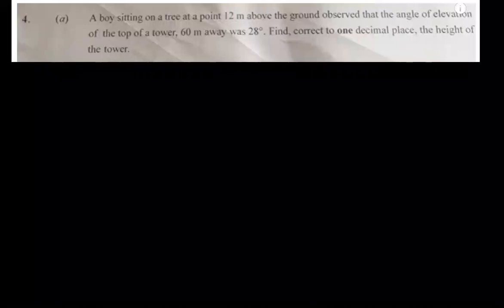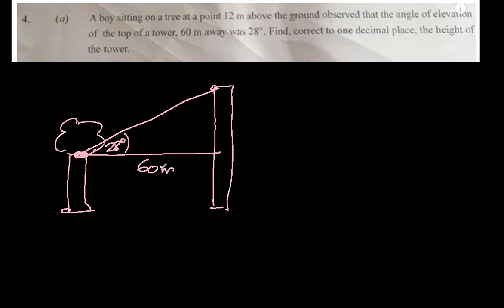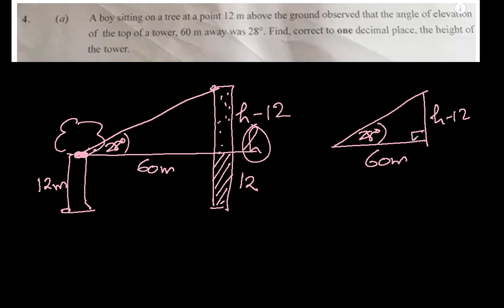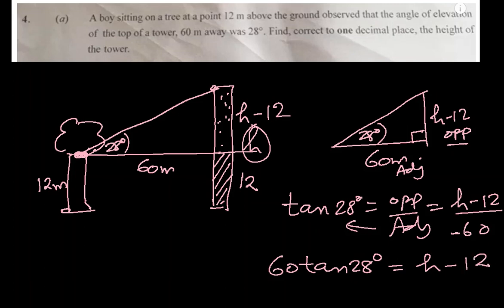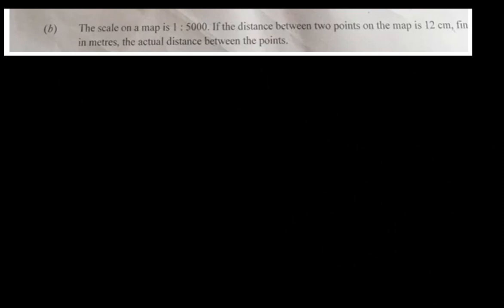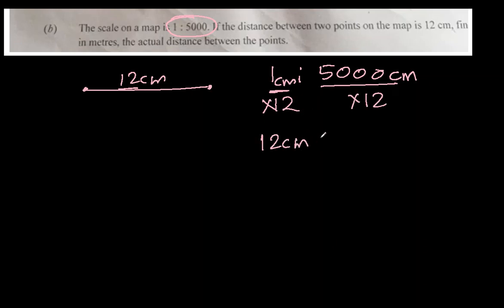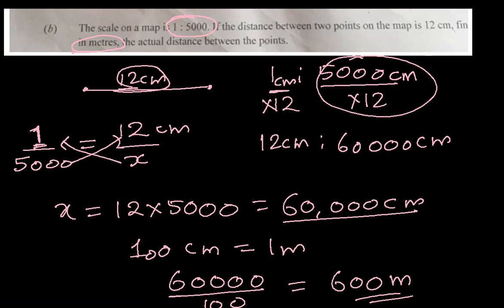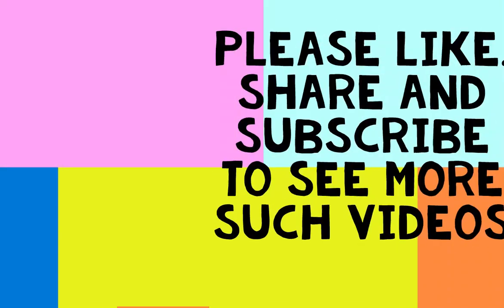WASSCE NOV/DEC 2021 | CORE MATHEMATICS SOLUTIONS | QUESTION 4 | TRIGONOMETRY - ANGLE OF ELEVATION